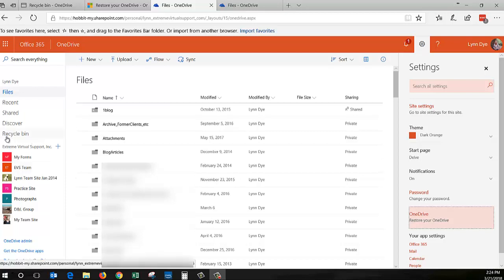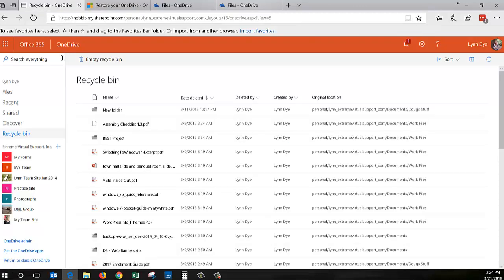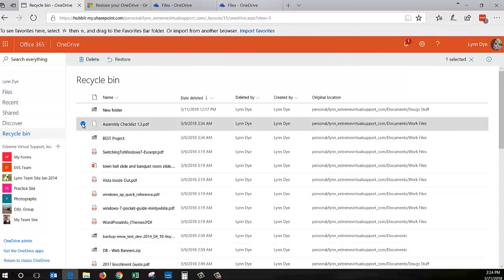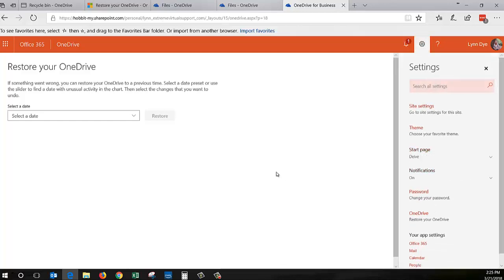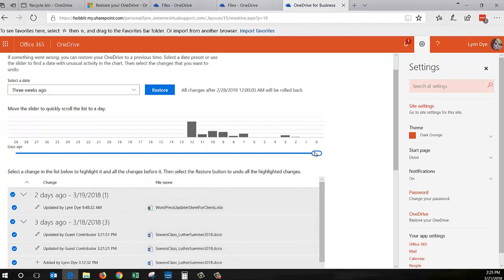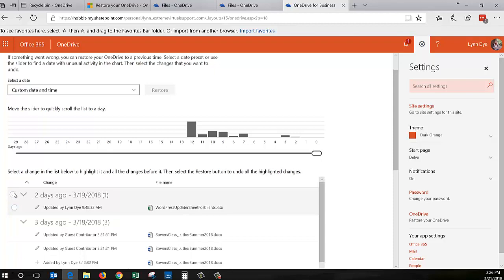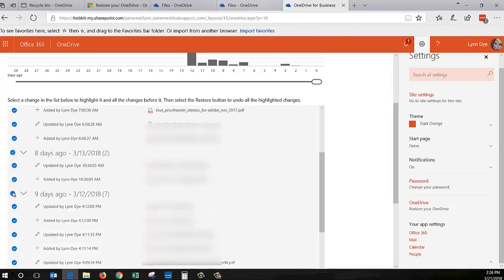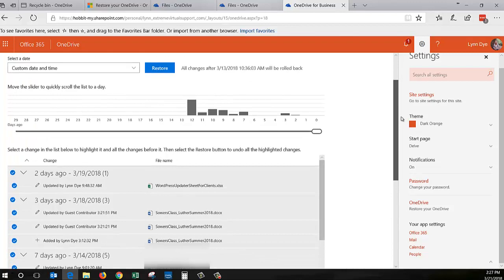OneDrive Restore vs OneDrive Recycle Bin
This video shows where it is, how to use it and I compare it with the OneDrive Recycle bin and explain the difference and what each is for.